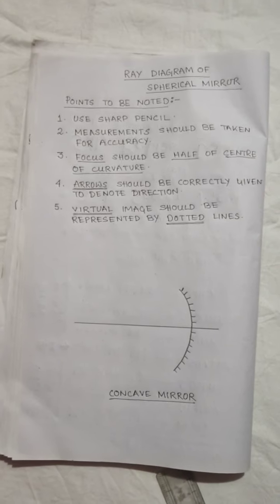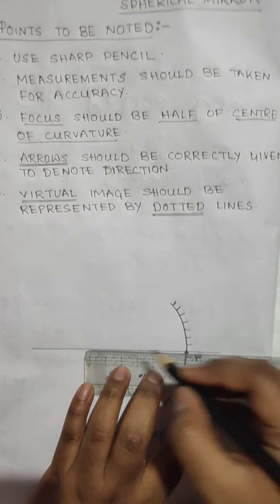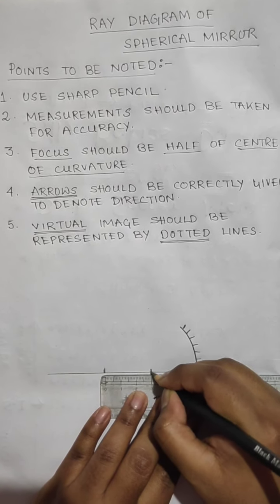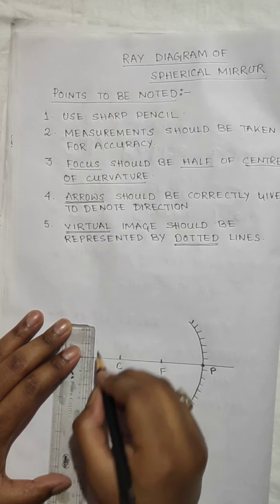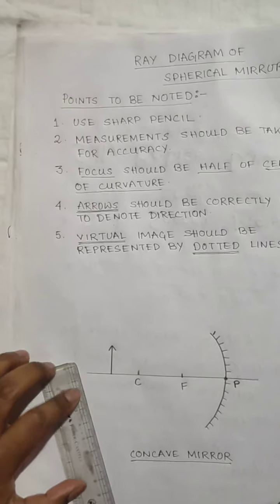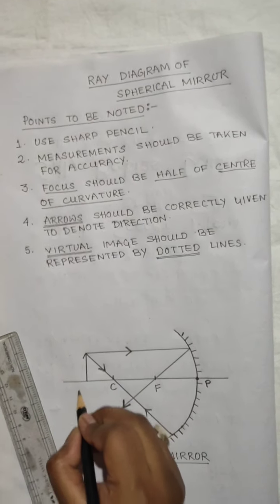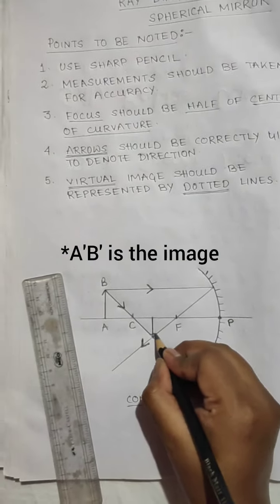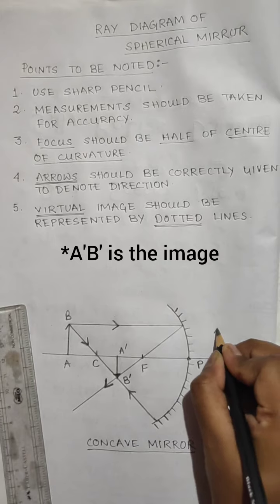How to draw a ray diagram for spherical mirror l Class 10 | Subject - Lights